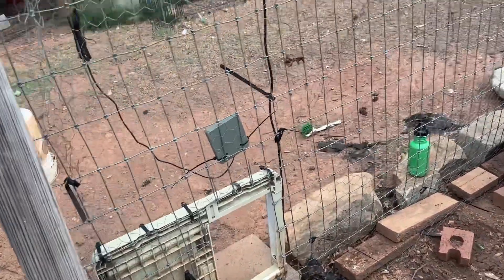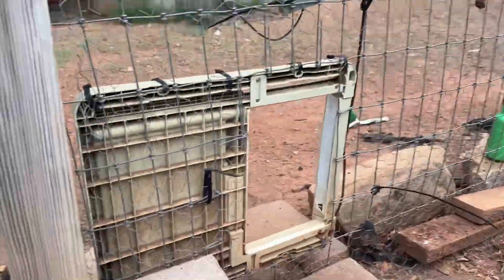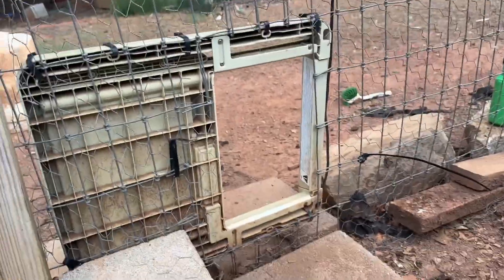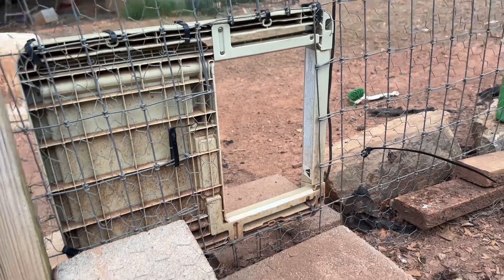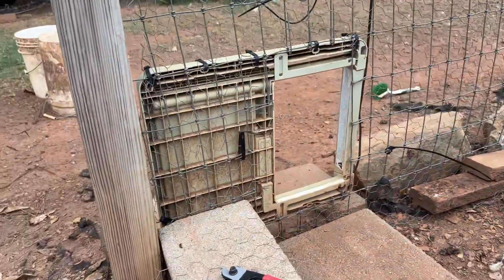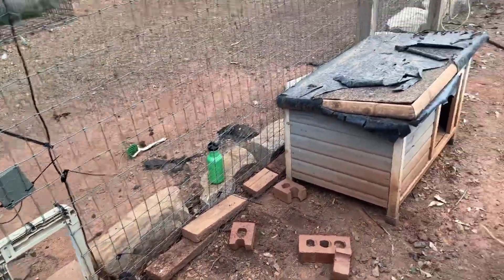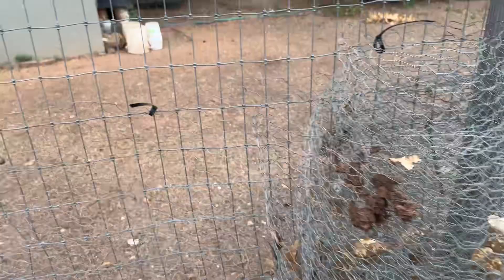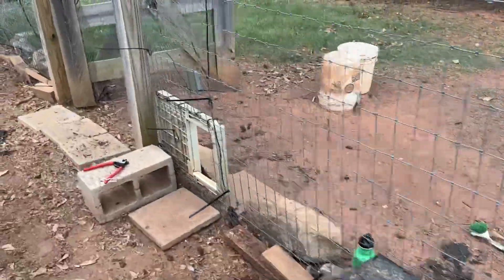Chicks and a human versus nature and predators